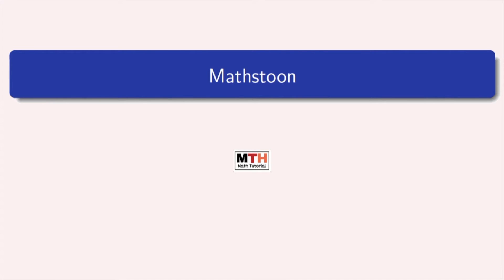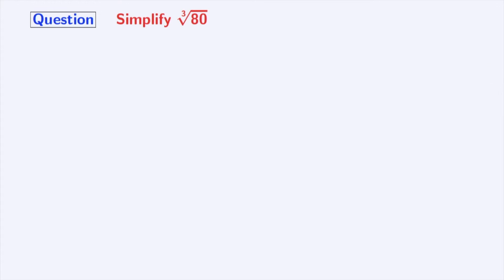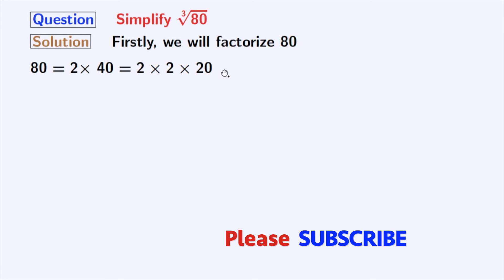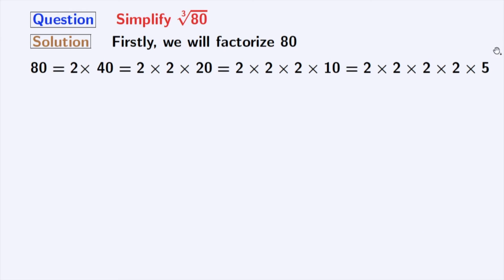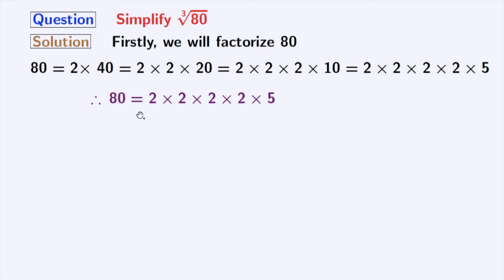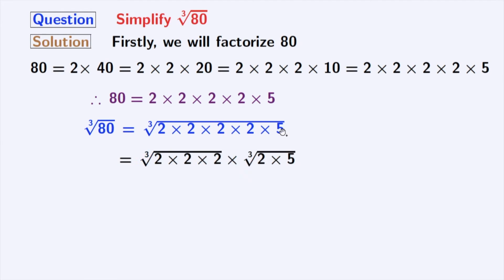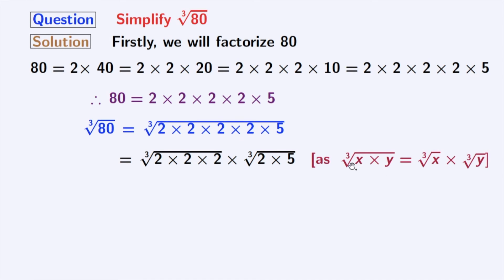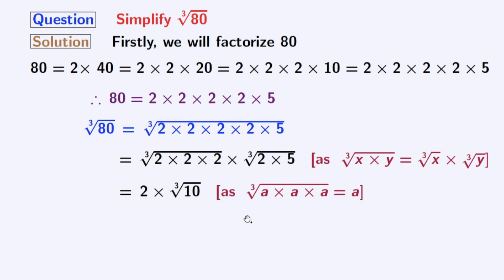Cube root of 80 | Simplify 80^1/3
In this video, we will find the cube root of 80 in a very easy way.

Topic: 80^1/3 | Find 80^1/3 | Simplifying surds

We post videos daily on youtube